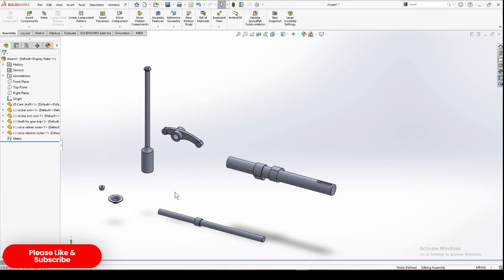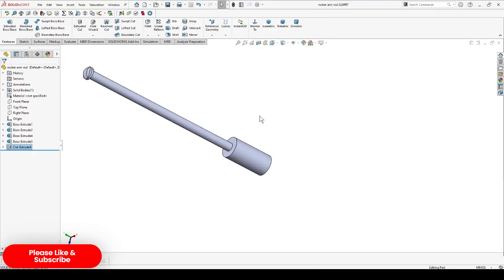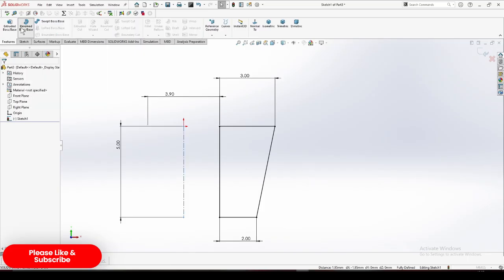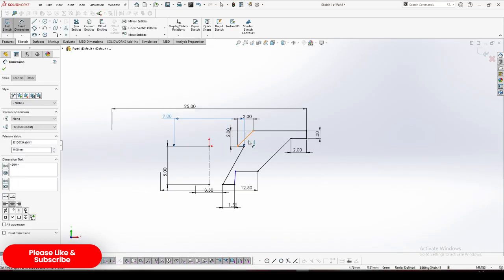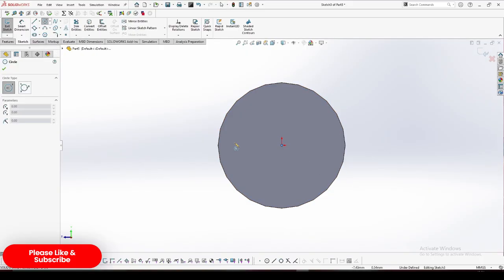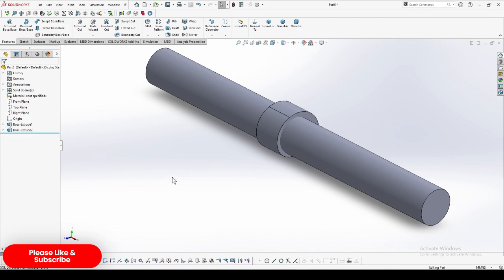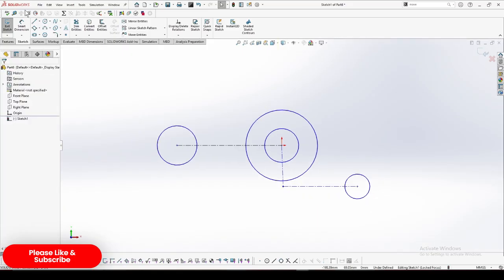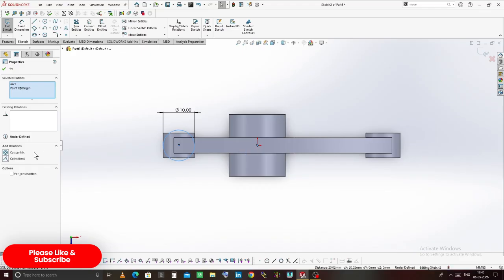Engine components In Easy steps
In this video you will learn how to develop various components of Engine